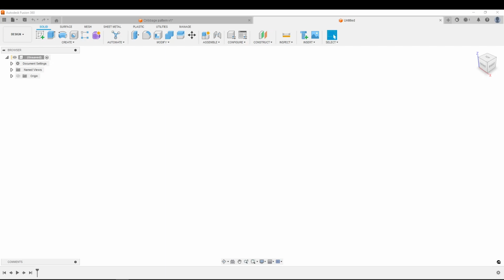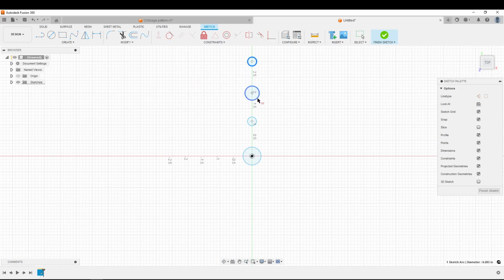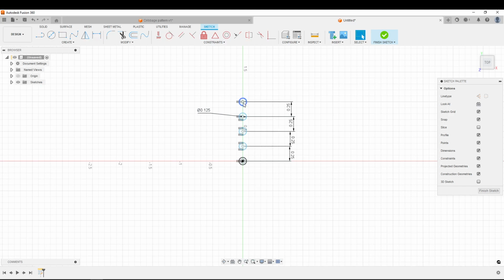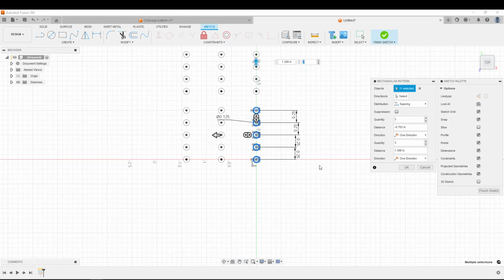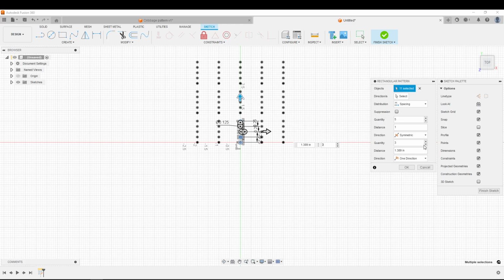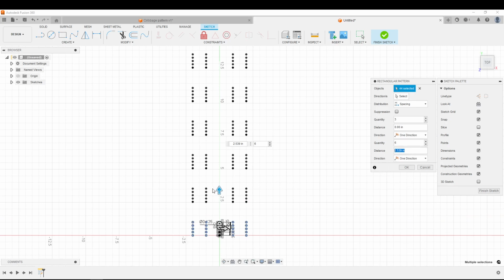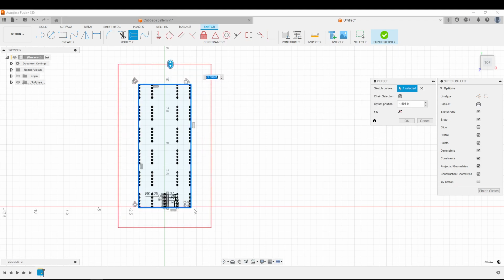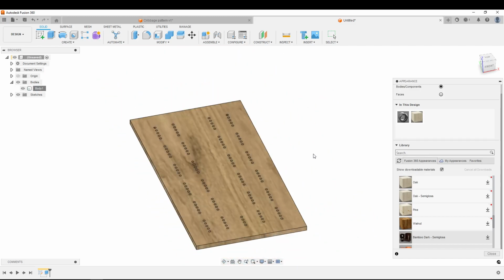Linear Pattern in Fusion 360 for the Laser with Cribbage Board Pattern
Description:

Unlock the secrets to crafting your very own personalized cribbage board with this step-by-step tutorial from Three Toed Bear! Whether you're a seasoned woodworker, a CNC enthusiast, or a beginner eager to dive into the world of digital fabrication, this video is your gateway to combining traditional gaming with cutting-edge technology. Follow along as we take you through the process of using our free SVG file in Fusion 360, ensuring you have all the tools and knowledge needed to bring your custom cribbage board to life.